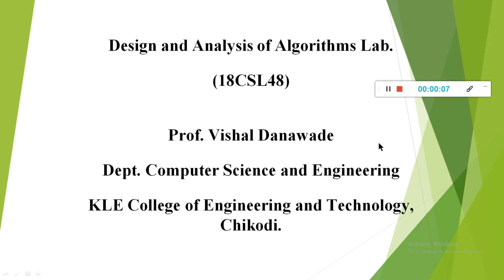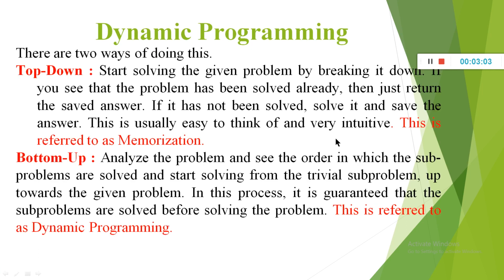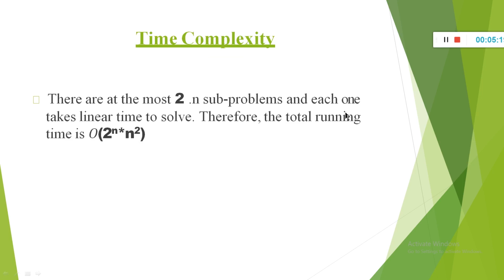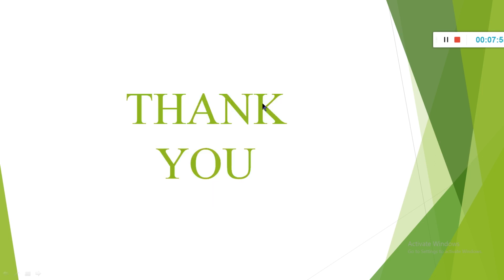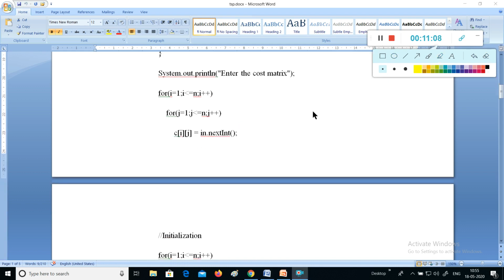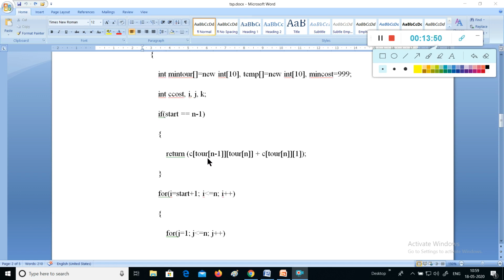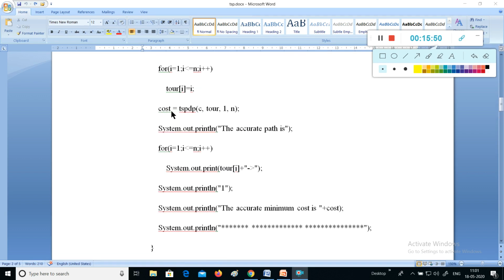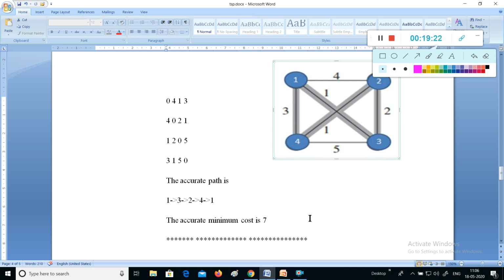LAB 10b TRAVELLING SALES PERSON PROBLEM